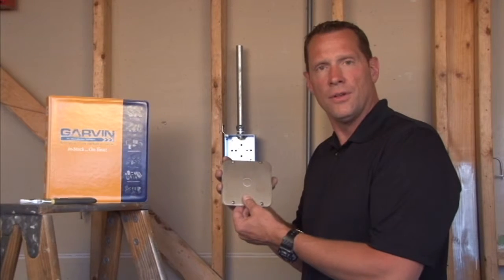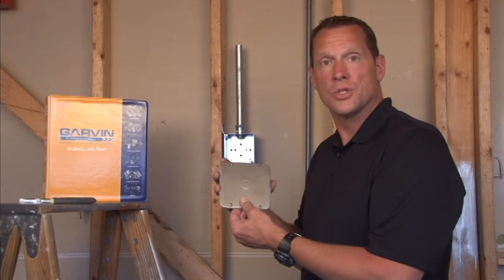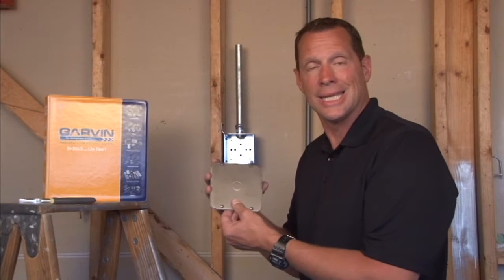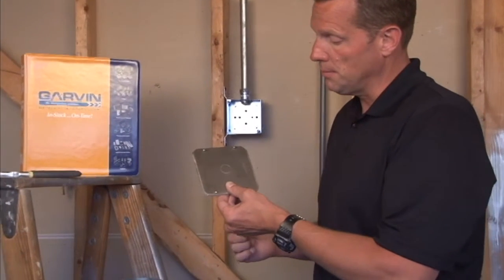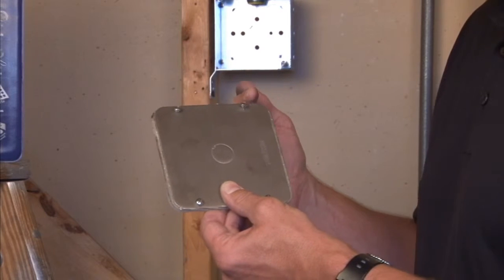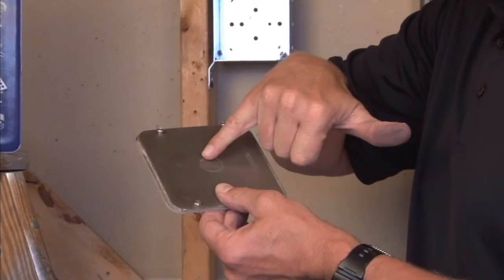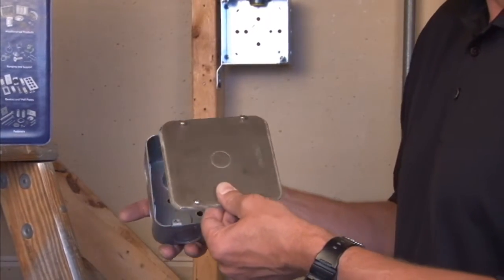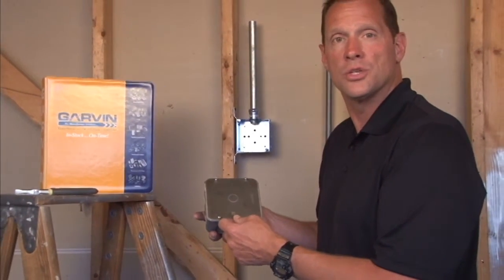Square Box Cover: Stainless Steel, 4-11/16" Gasketed Box Cover w/ 1/2" Conduit Knockout 72C6-VTSS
- Stainless steel, 4-11/16" square gasketed box covers with a 1/2" conduit knockout are used to cover box wiring and provide a means of access for a 1/2" conduit run.